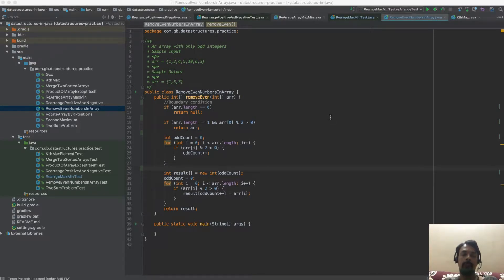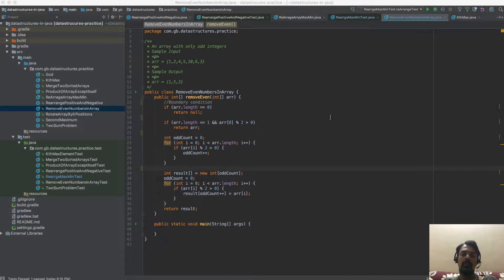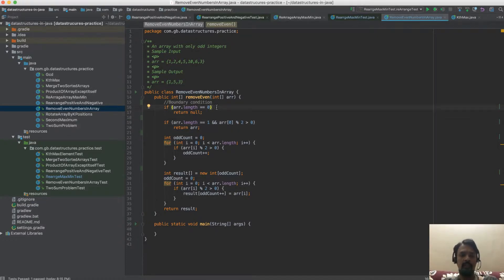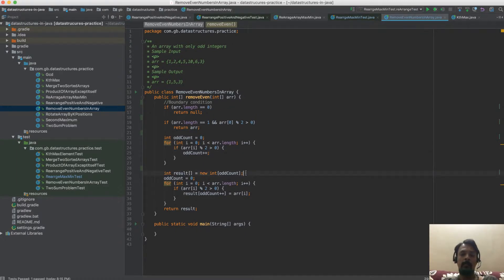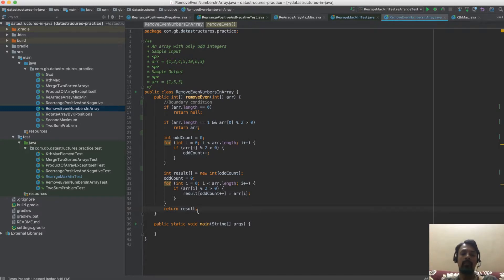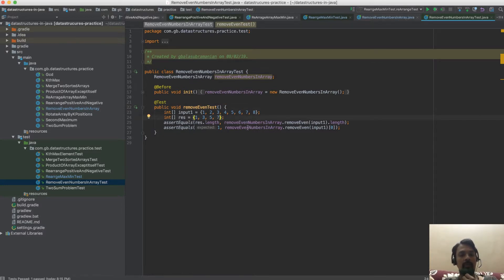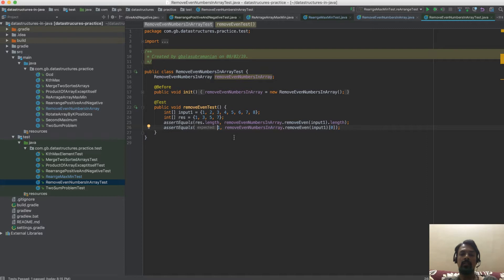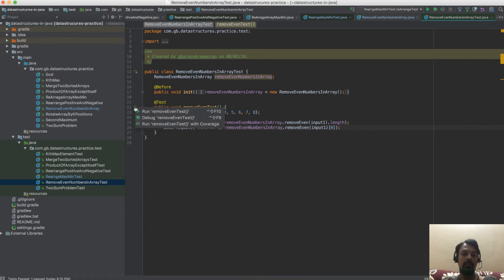Remove Odd Numbers In Array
Algorithm to remove only odd numbers and return